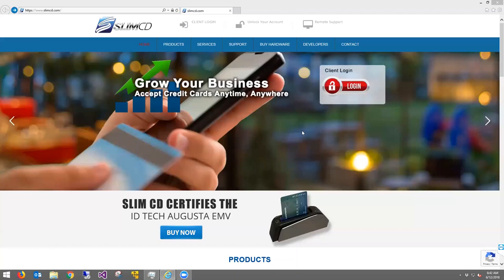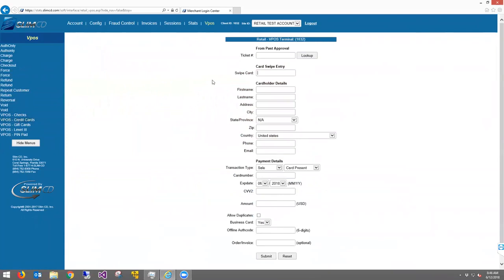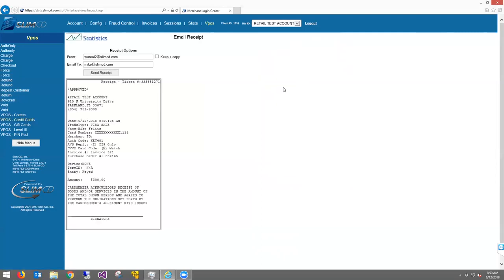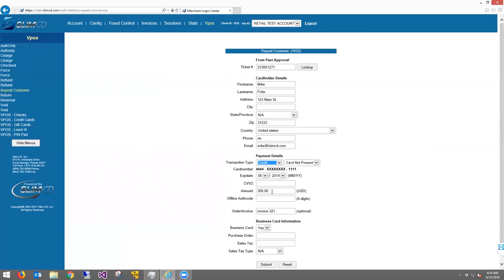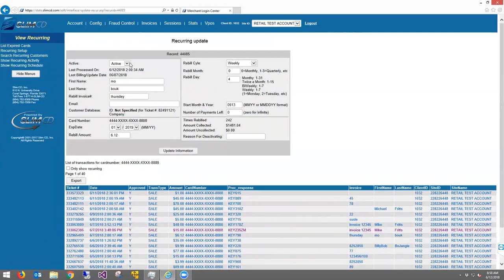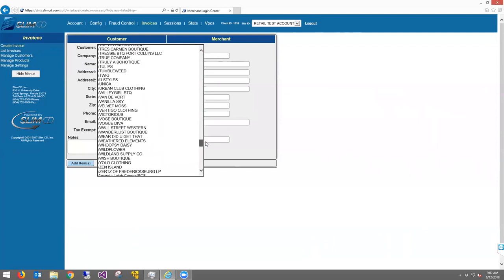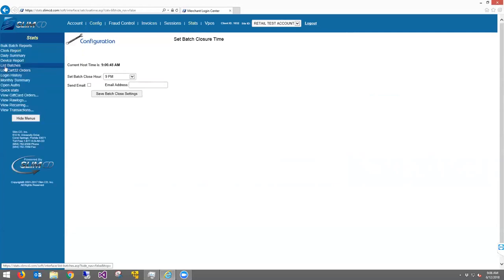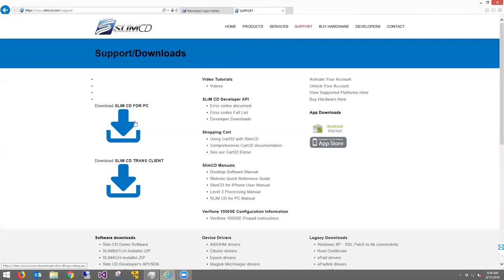Slim CD Training Webinar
A walk thru of our Slim CD Virtual Terminal